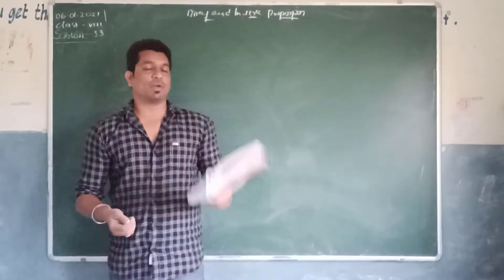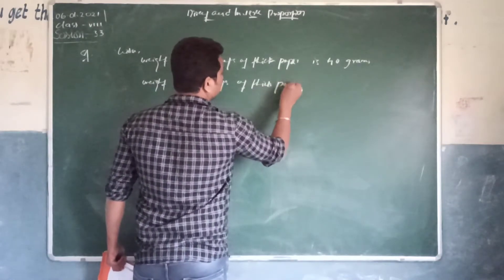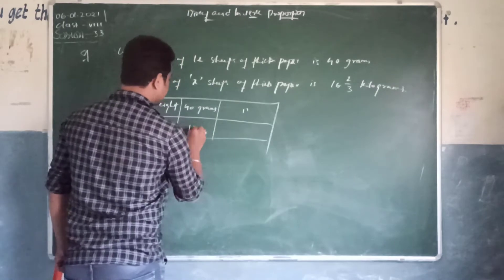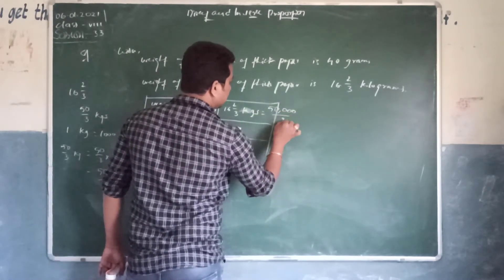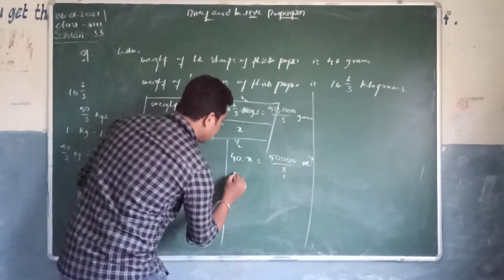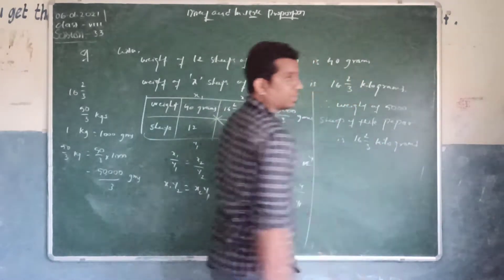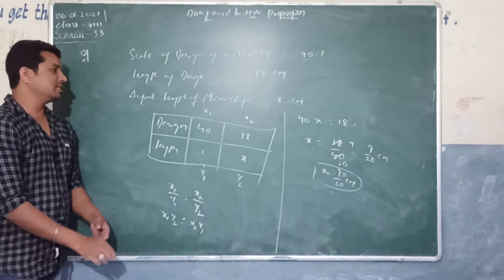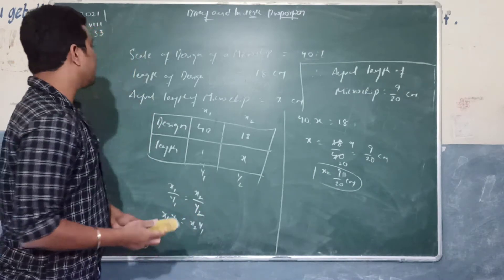Class VIII, maths, session 33